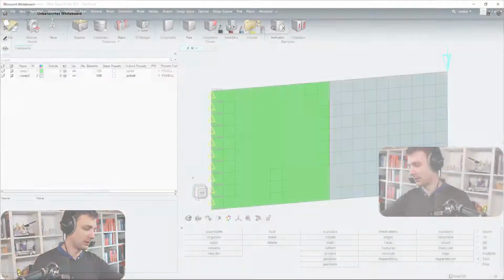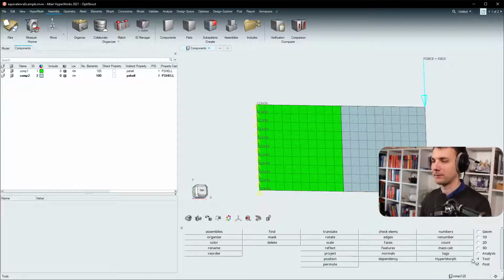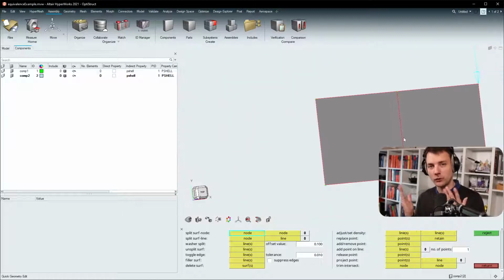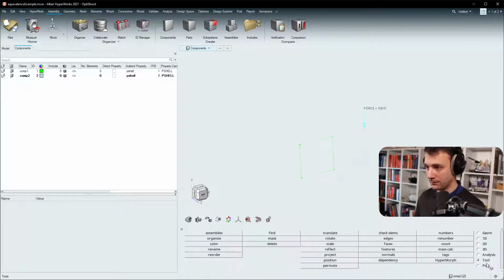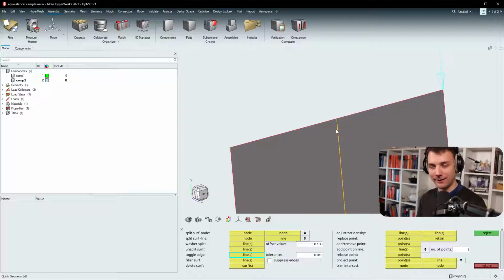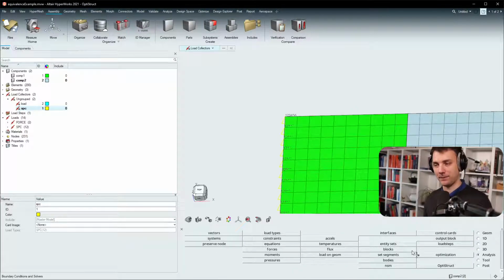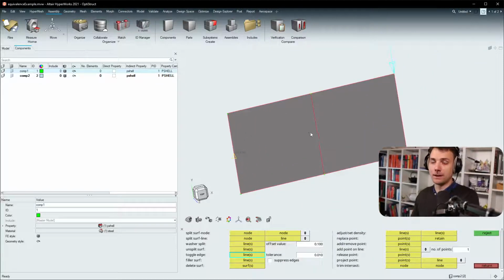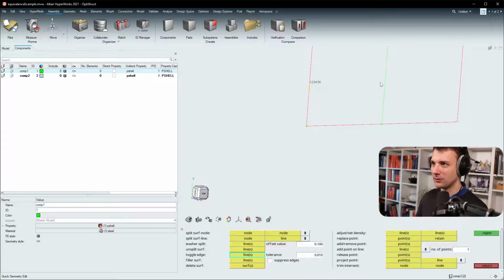Hypermesh Node and Edge Equivalence Practical Example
Hey guys,

today we look at the node and edge equivalence tools in Hypermesh and what the line colors mean.
You will notice, I struggle a bit with the toogle edge tool - this may be a bug on just my side but we solved it at the end :)

If you have any questions / comments, please fell free to add them below :)

➤ MY EQUIPTMENT